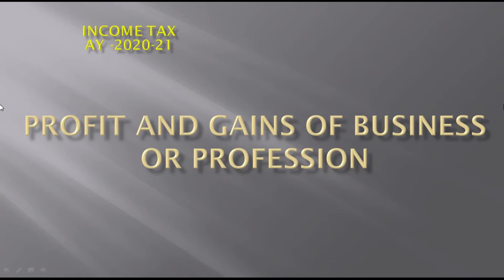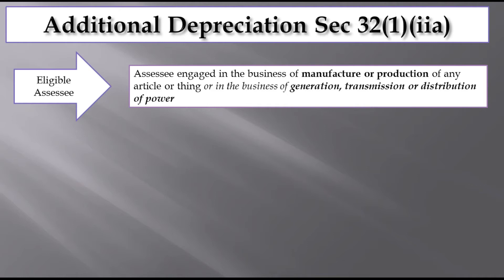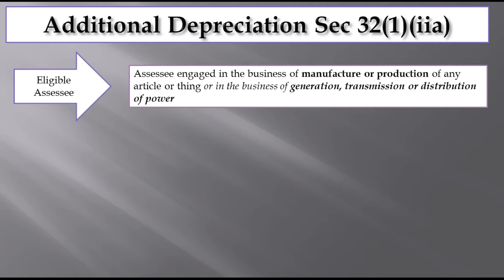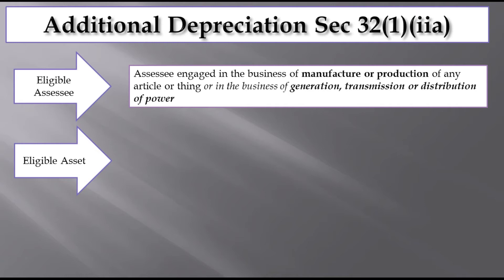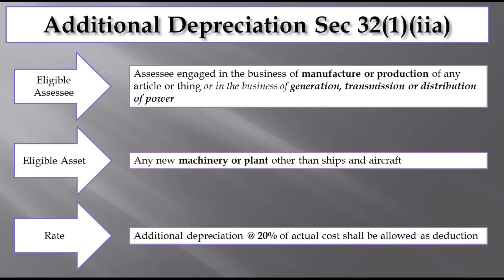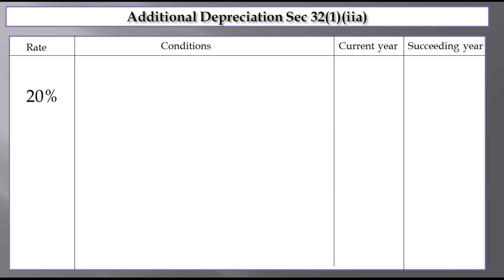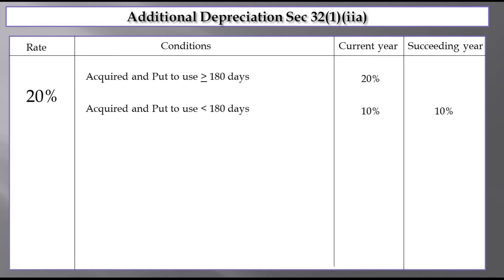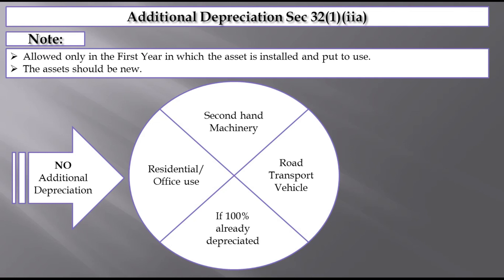10 Additional Depreciation (Malayalam) PGBP CA/CS/CMA/B Com